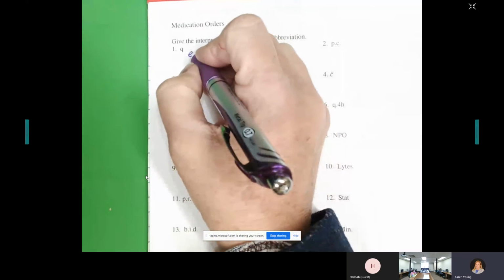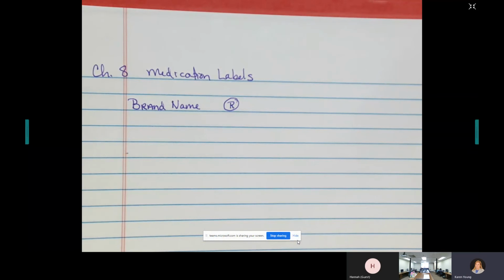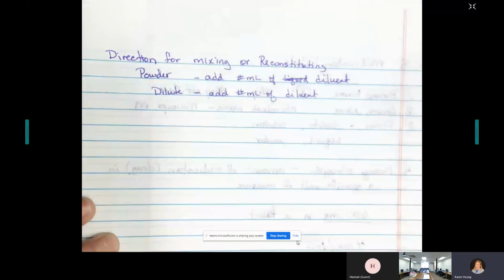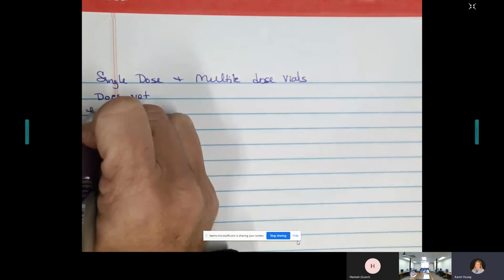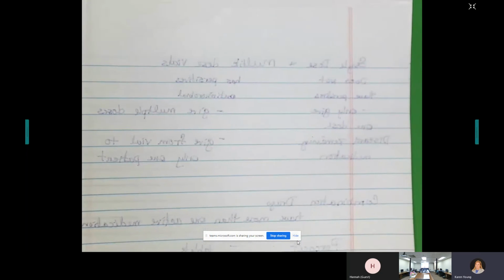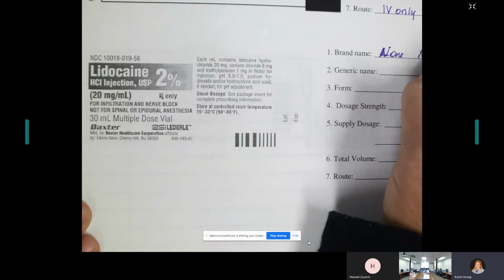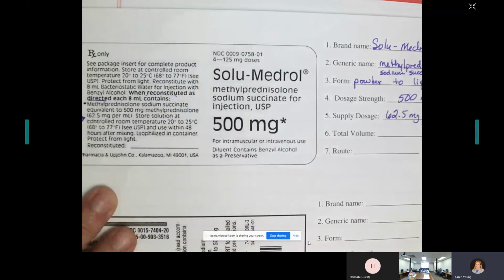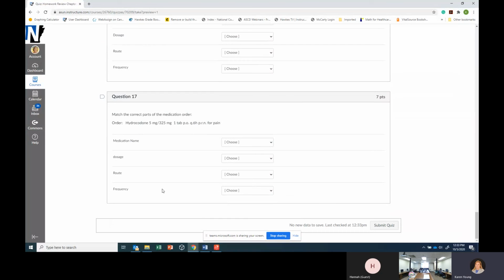MATH12131 5 OCT 2020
ASU Newport Recorded Lecture
Understanding Medication Label